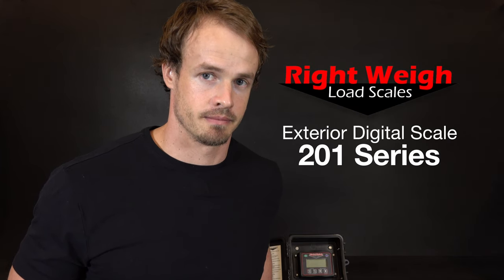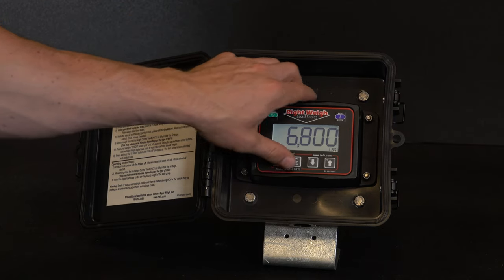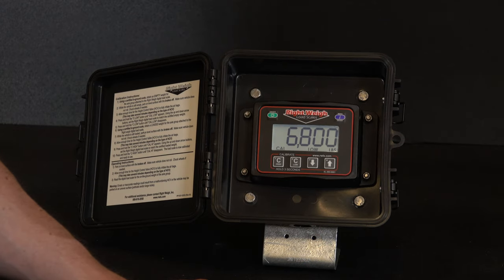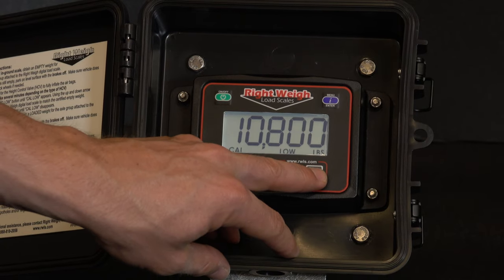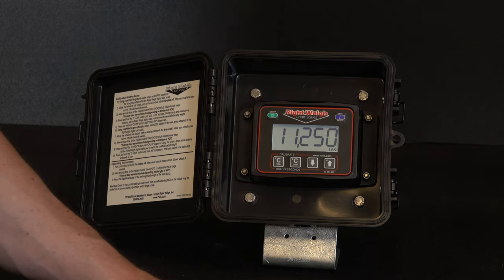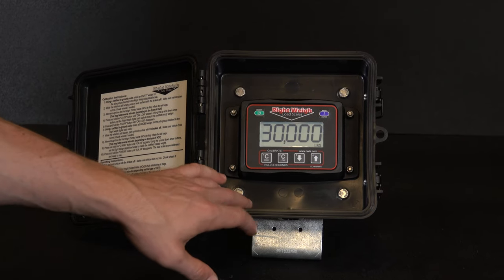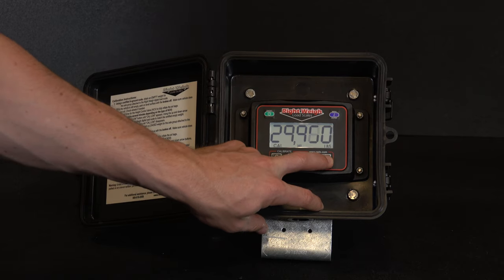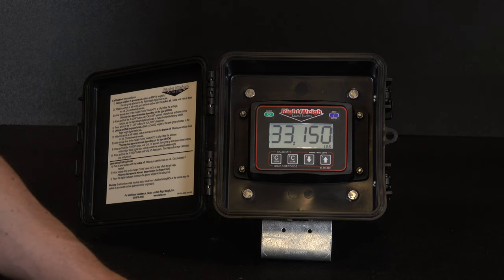Right Weigh Load Scales (Exterior Digital 201 Series): How to Calibrate